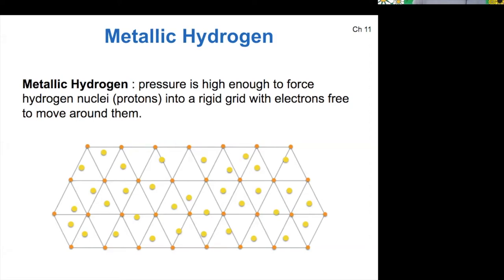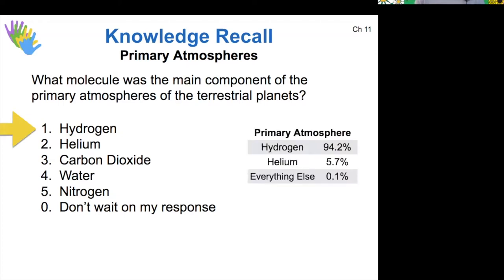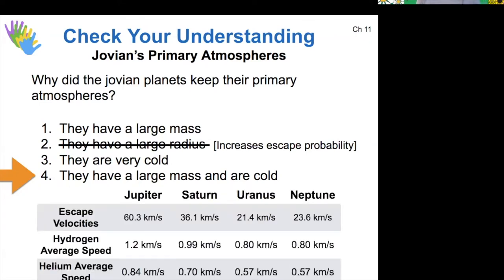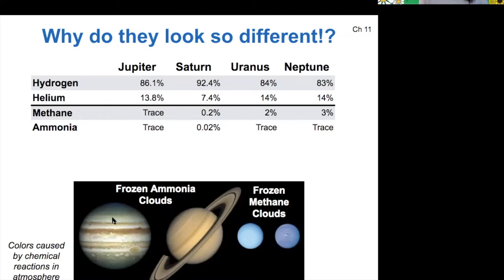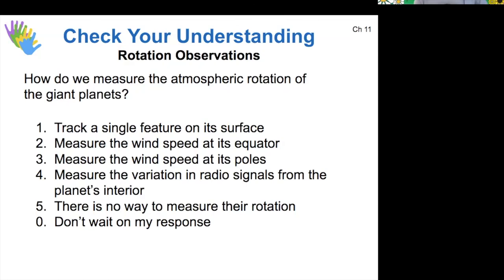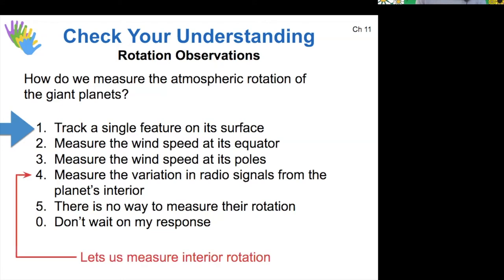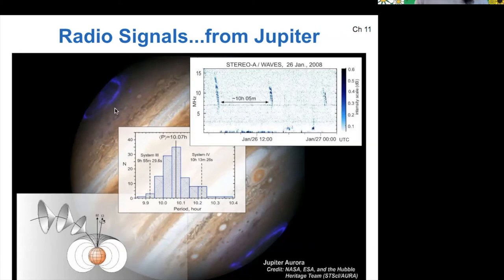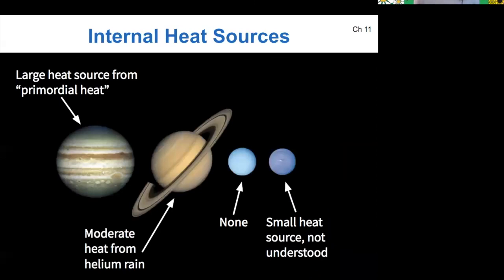121 6-2-2 Jovian Atmospheres and Rotation